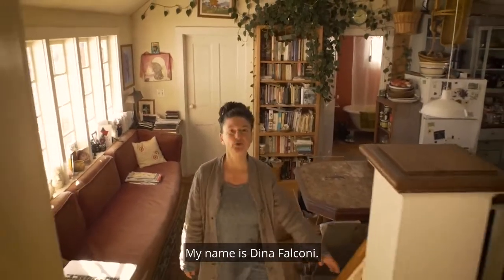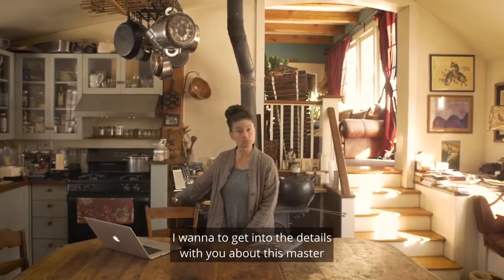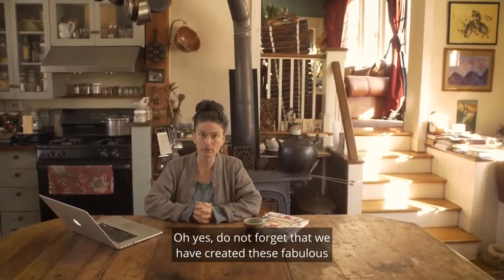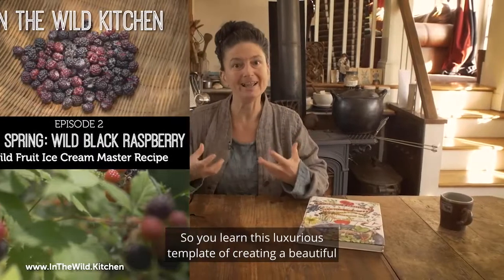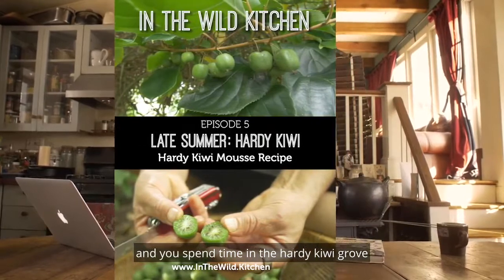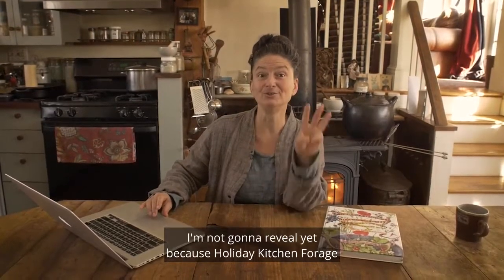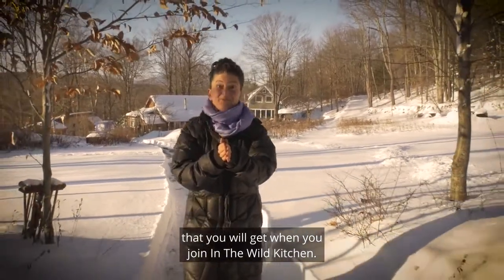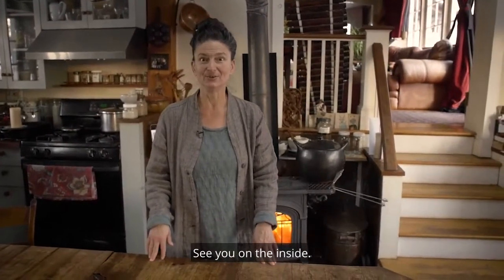"In The Wild Kitchen" A Winter Solstice Invitation: Registration is open until Dec. 26, 2020.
For more info about the "In The Wild Kitchen" winter solstice offerings

Happy Winter Solstice!

At this auspicious time of year we open registration for In The Wild Kitchen. May this course inspire peace and love throughout the year and especially at this twilight moment.

Inside In The Wild Kitchen I show you how to forage and feast on wild plants so you can up your wildcrafting and cooking game. This online master course illuminates how to identify, harvest, and prepare wild edibles into delicious, nourishing, and healing food from scratch.

Moreover, in celebration of the winter solstice I am excited to release a very personal and powerful new training course: Foraging Fundamentals. This simple, meditative, yet effective technique for meeting plants makes us excellent plant detectives while deeply connecting us to the plant kingdom on a personal level. As foragers, our life and health depend on being excellent plant identifiers.

You will receive Foraging Fundamentals as a gift when you join In The Wild Kitchen, which is now open for registration to new students until Dec. 26th.

With In The Wild Kitchen  plus Foraging Fundamentals, I wish to inspire you to connect to nature, to put your hands on the earth, to touch the plants, and to get your creative juices flowing in the kitchen so you can bring wholesome delicious food to your table.

Connecting you to nature, the hearth, and your health is my wish!
Invite to In The Wild Kitchen + Foraging Fundamentals!  Join by Dec. 26th, 2020.

🌱 Happy Foraging & Feasting!
Dina
PS, That's not all! You’ll be receiving more herbal goodies in this winter solstice package.